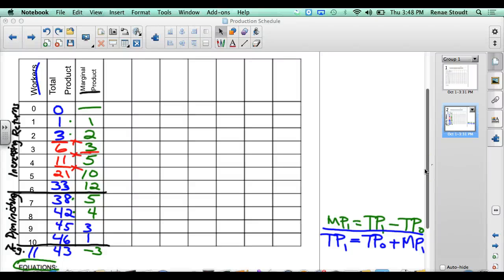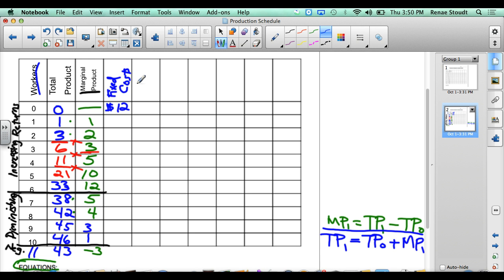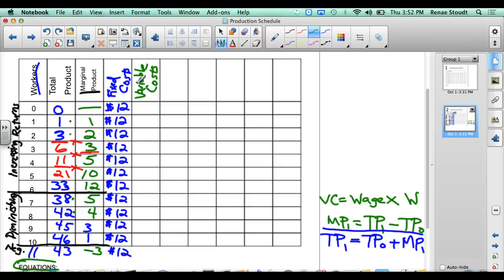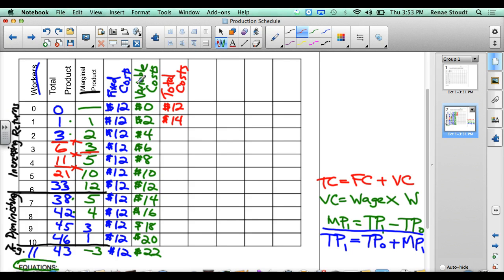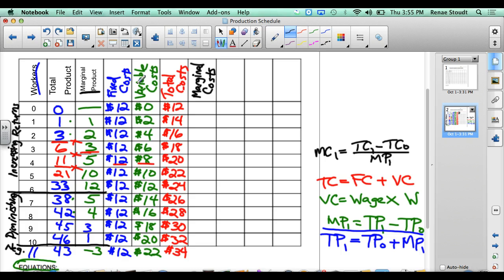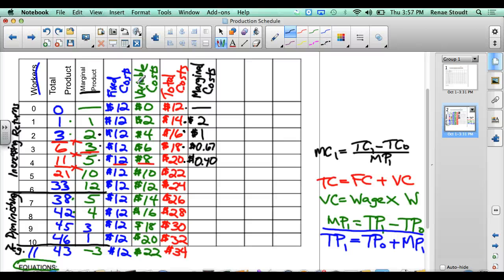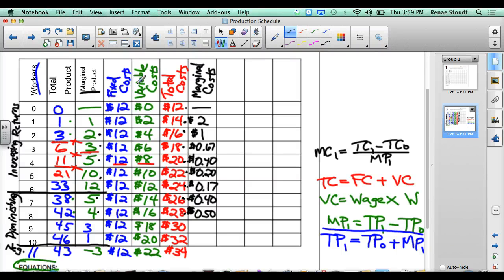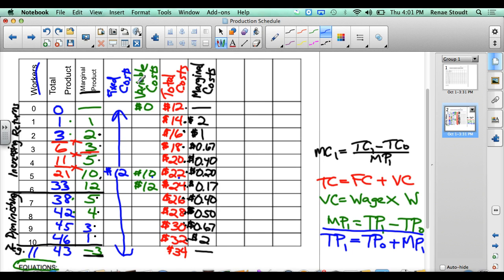Production Schedule: Costs